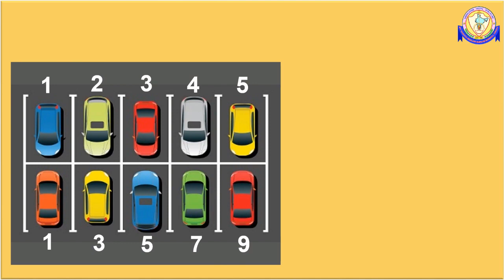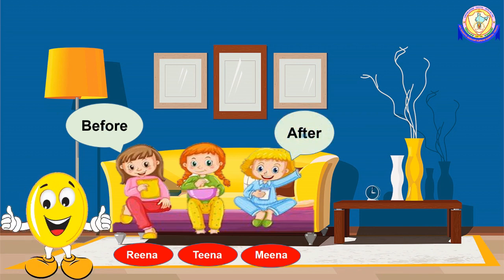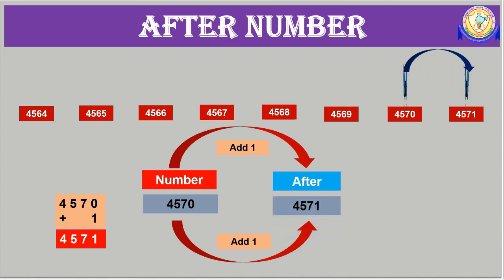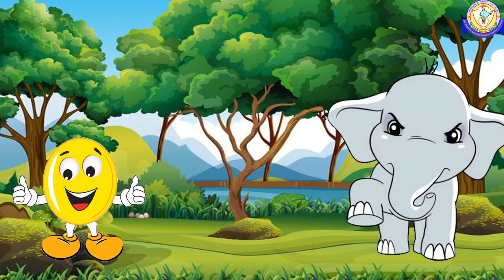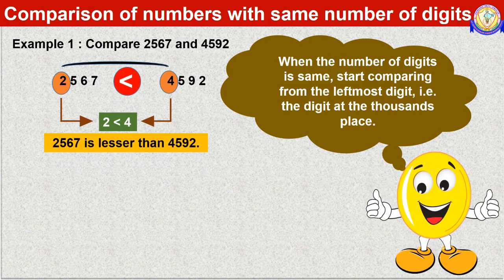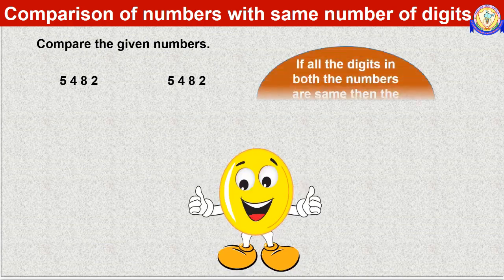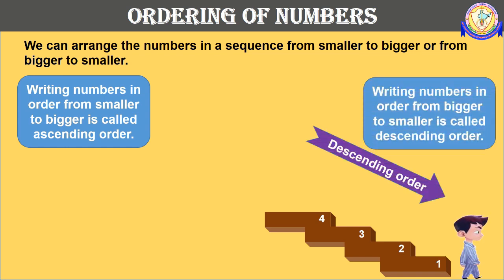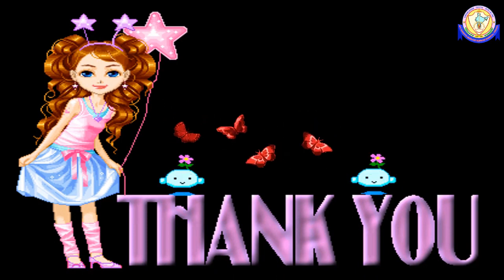CLASS 3 - MATHS - BEFORE , AFTER AND BETWEEN NUMBER(4 DIGIT NUMBERS) - DAY 21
This video gives complete knowledge about consecutive numbers , before , after and between numbers and comparison of numbers.